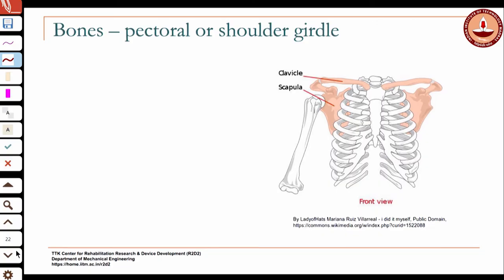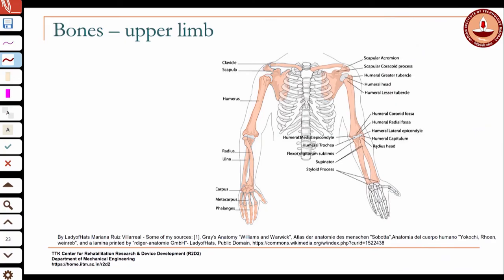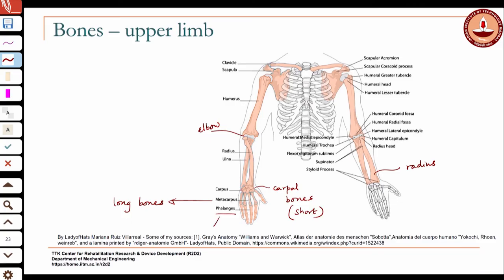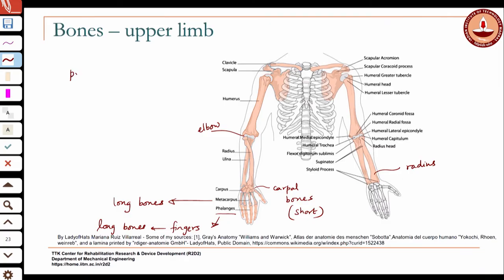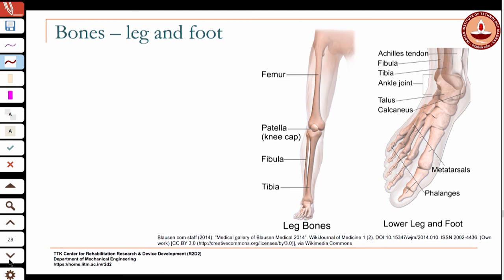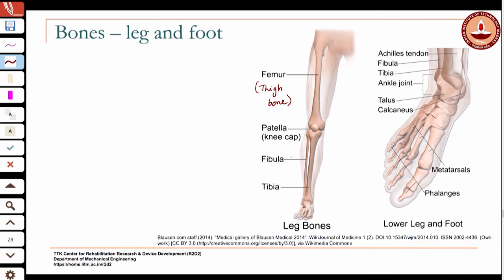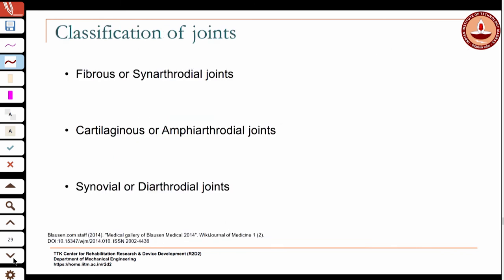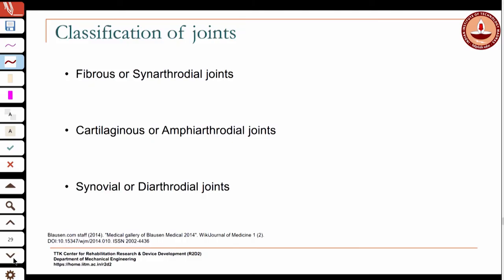Lecture 2 Part B Bones in the Human Body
Bones in the Human Body